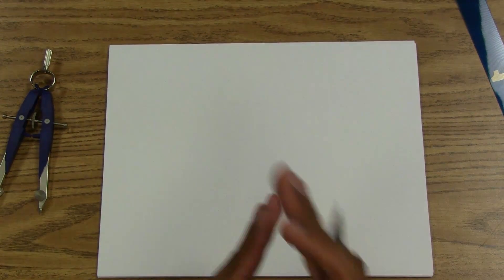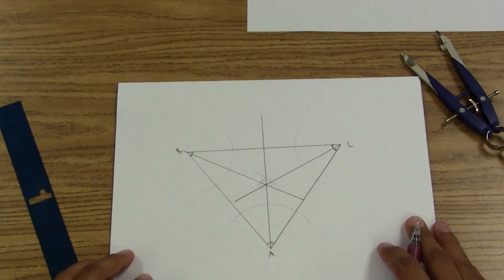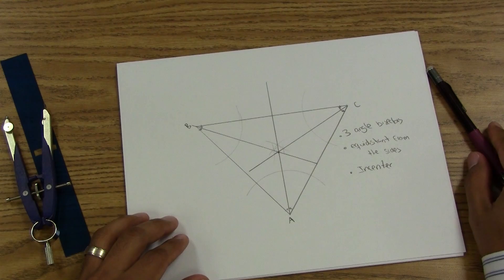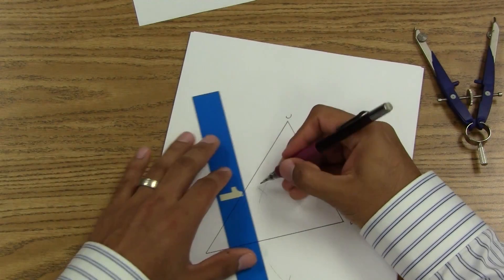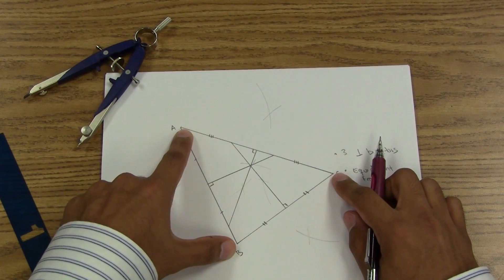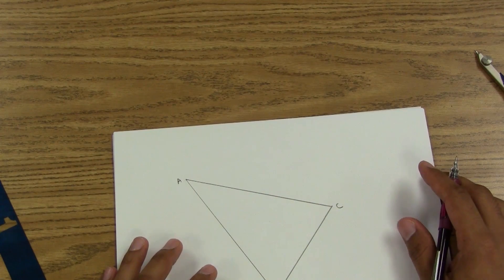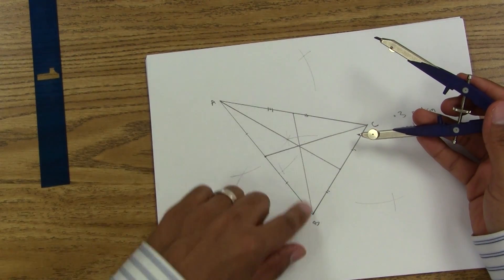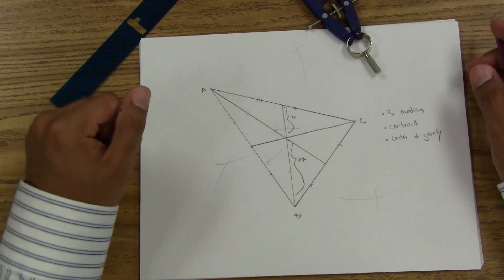Geometry: Points of Concurrency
Incenter
Circumcenter
Centroid